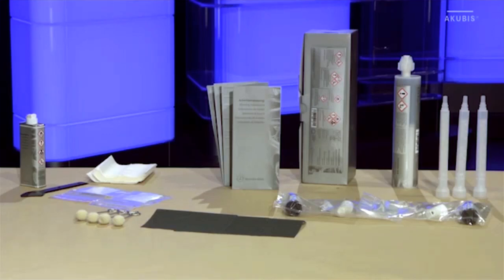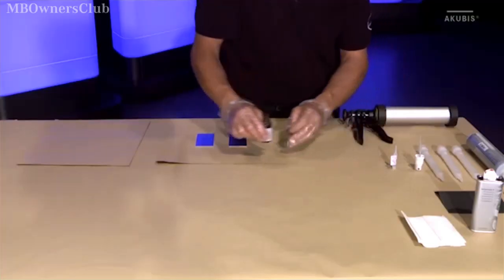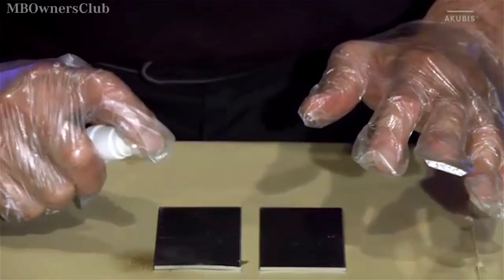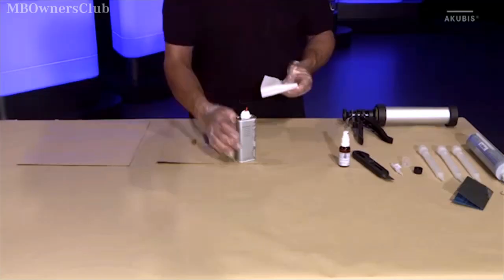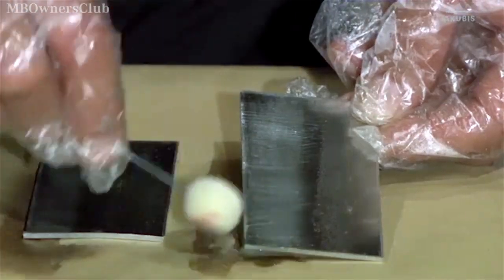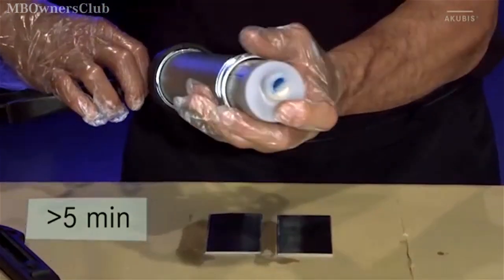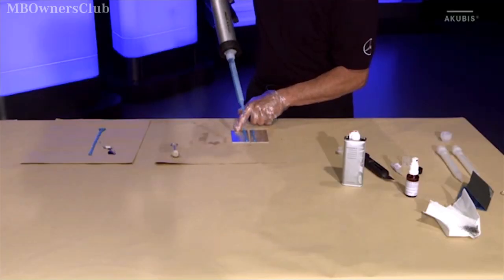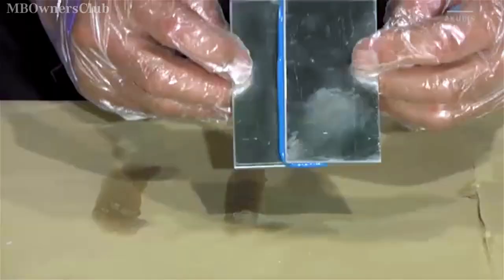Mercedes-Benz - Car Body Repair 101: How to Use Processing Body Adhesives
This video is about the use of body adhesives in car body repair. The video explains the steps involved in the process and the materials required to complete the repair. The target audience for this video would be car owners who are interested in performing their own repairs, car mechanics, and body repair technicians who want to learn more about body adhesives. This video is suitable for individuals who are familiar with basic car repair and have an understanding of safety procedures when working with adhesives.

"The Ultimate Guide to Using Body Adhesive for Car Repairs"
"Maximizing Efficiency in Car Body Repair with Processing Adhesives"
"Body Adhesive Kit: A Step-by-Step Guide to Car Body Repair"
"Safe and Effective Car Body Repair with Processing Adhesives"
"How to Properly Use Processing Adhesives in Car Body Repair"
"Elevate Your Car Body Repair Game with Processing Adhesives"
"Body Adhesive Techniques for a Perfect Car Body Repair"
"A Comprehensive Guide to Processing Body Adhesives in Car Body Repair"